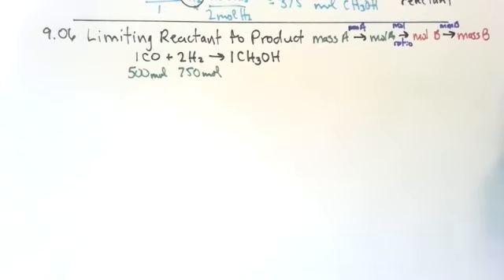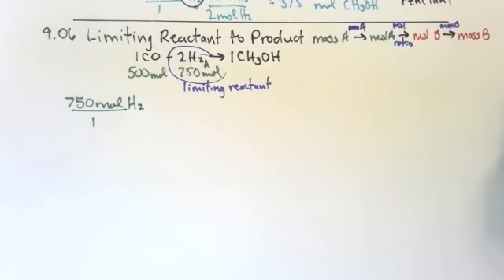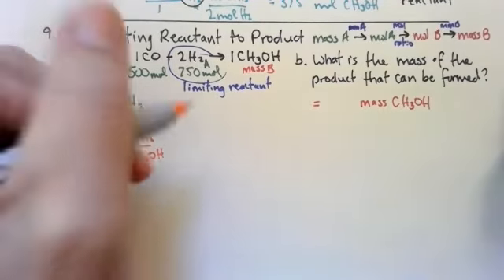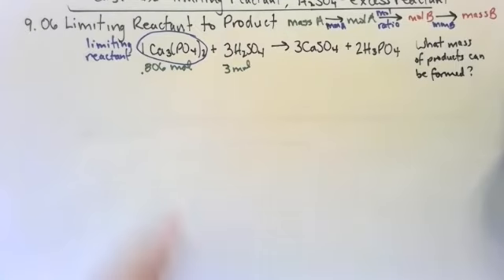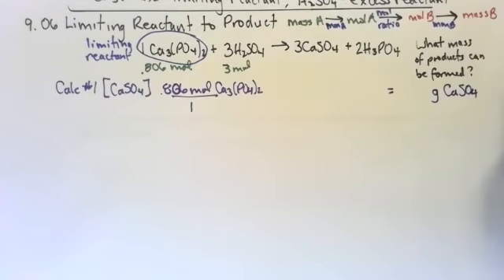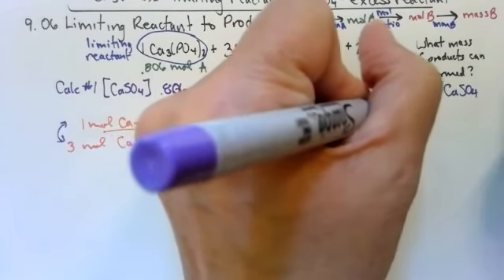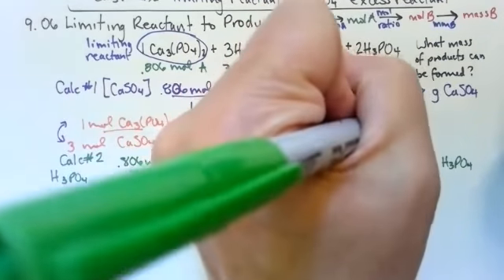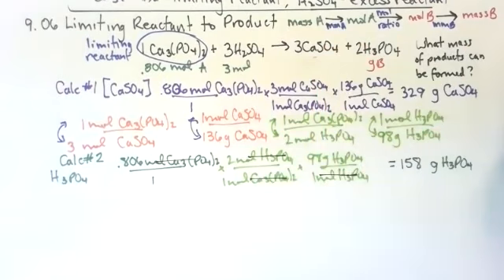CM 9.06 Finding the Mass of Products from Limiting Reactant